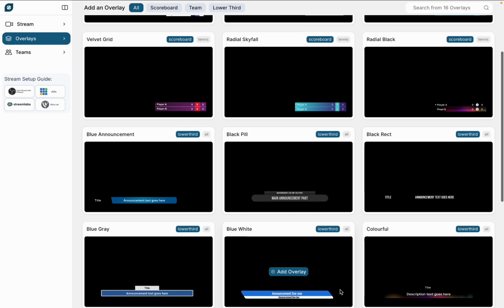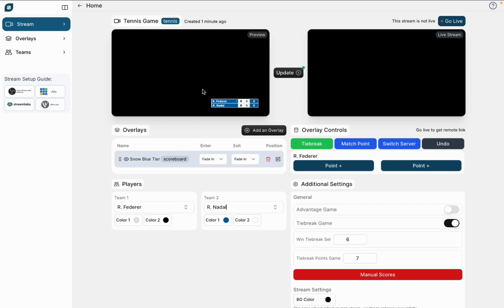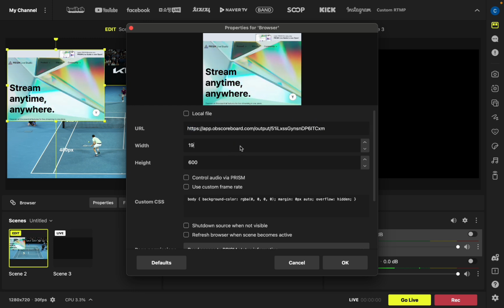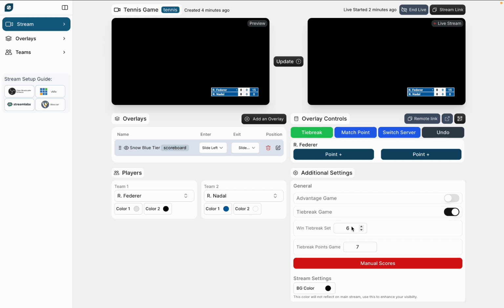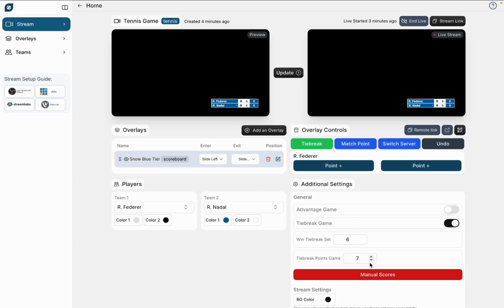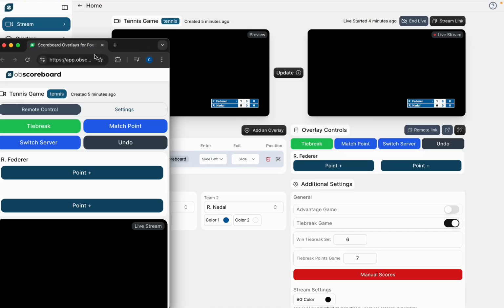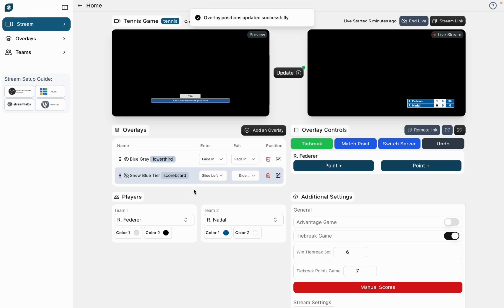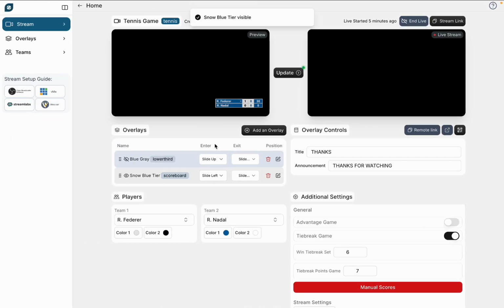How to Add a Live Stream Tennis Scoreboard in PRISM Live Studio (2025 Tutorial)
Want to add a live tennis scoreboard overlay to your PRISM Live stream?
In this easy 2025 tutorial, we’ll show you how to create and add a professional tennis scoreboard using OBScoreboard — perfect for tournaments, coaching sessions, or livestreaming matches from your phone.

✅ Fully compatible with PRISM Live on desktop & mobile
✅ No software install — just paste a browser link
✅ Supports singles & doubles, custom sets, and player names
✅ Add announcement bars, transitions, and control it all from your phone

In this video, you’ll learn:

How to create a tennis scoreboard with OBScoreboard

How to copy and paste the overlay into PRISM Live

How to customise players, score, and layout

How to toggle overlays, show announcements, and use transitions

How to manage everything live using mobile remote control

🎾 Make your tennis stream look broadcast-ready in minutes!